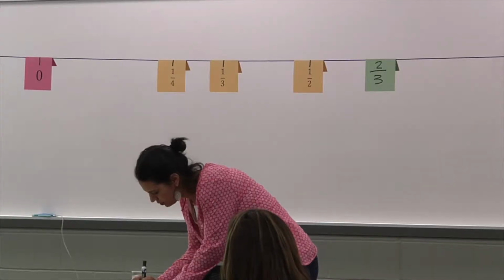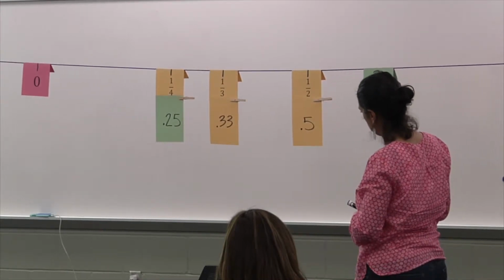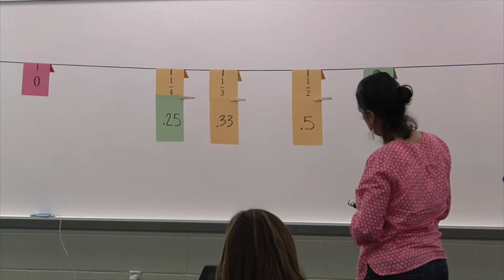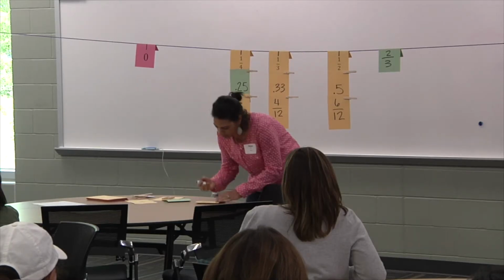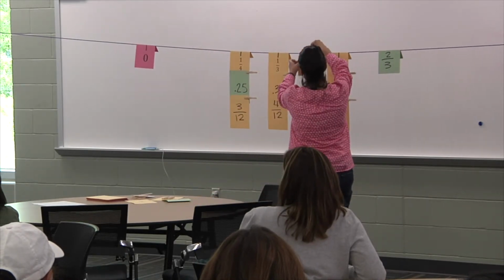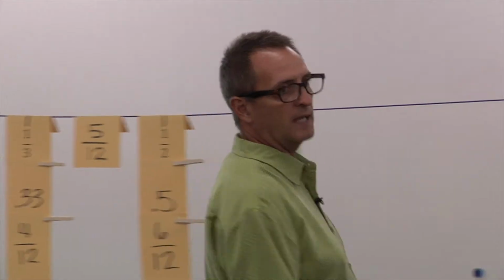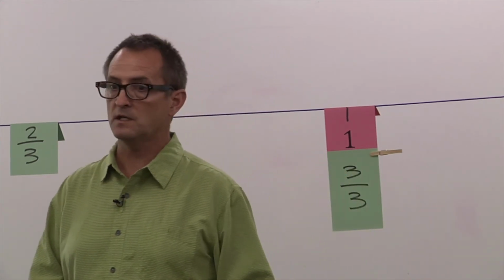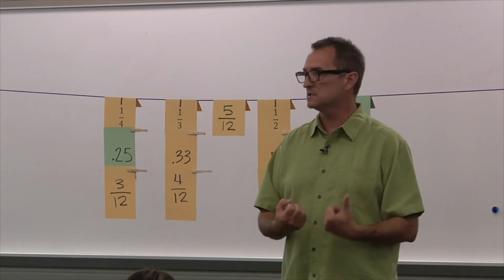Module 5 Activity 2d Precision on the Clothesline Justifying Placement